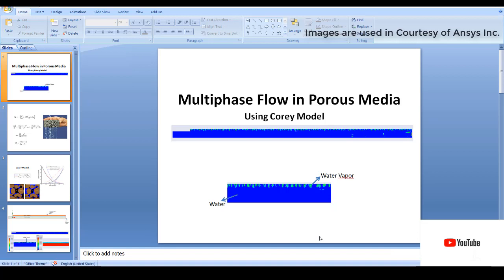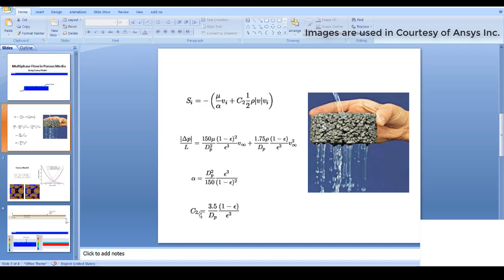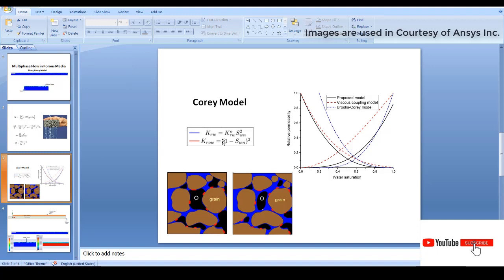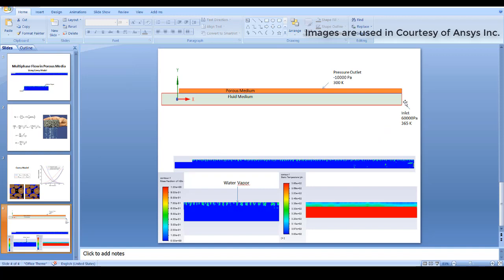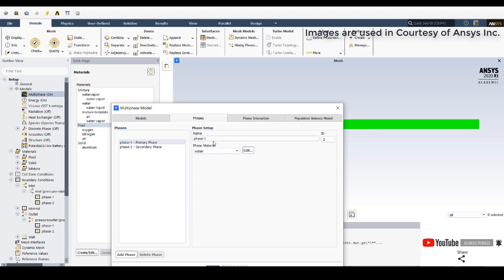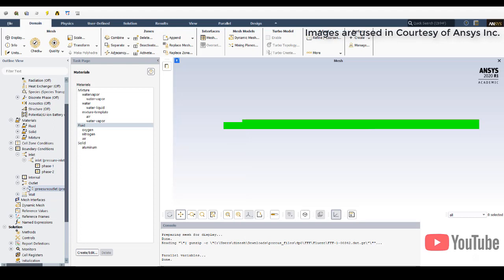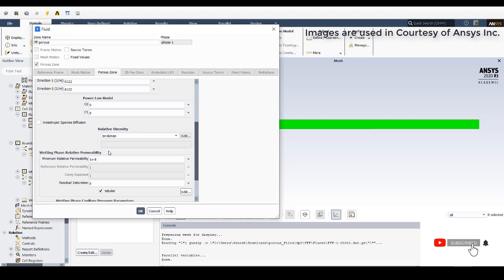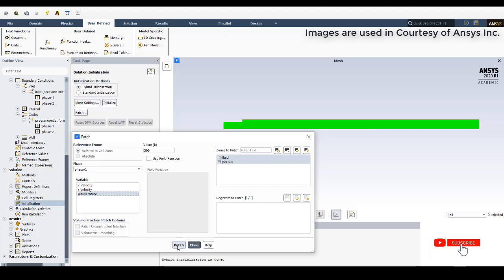Multiphase Flow in Porous Media || Evaporation of water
This Video gives insight how to simulate the multiphase flow, evaporation of water and porous media in ansys fluent academic version.